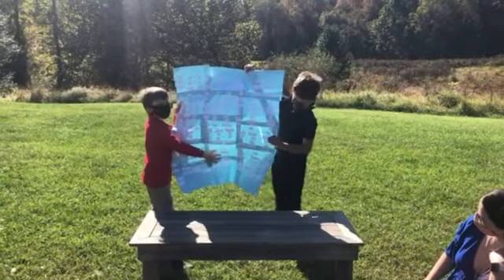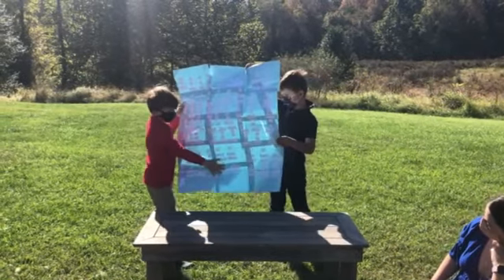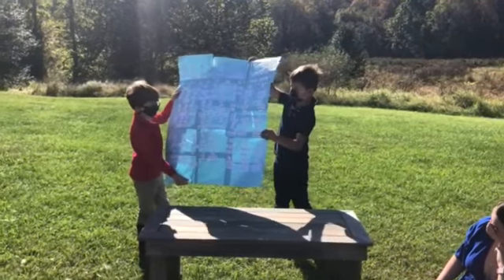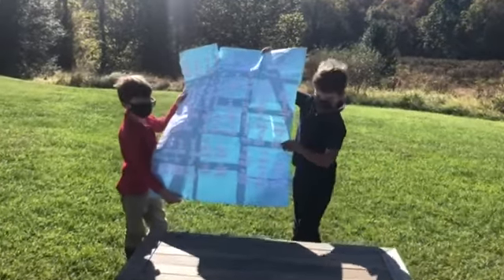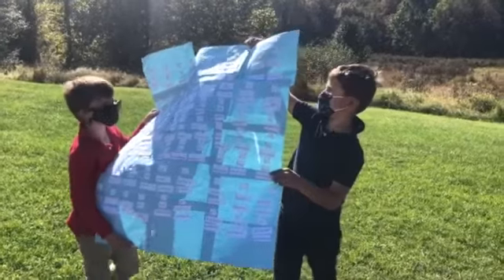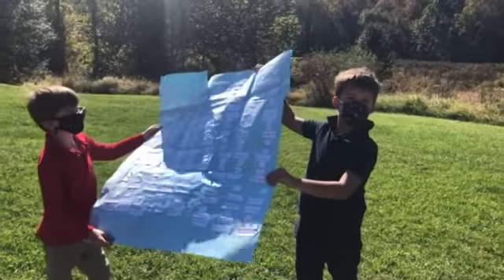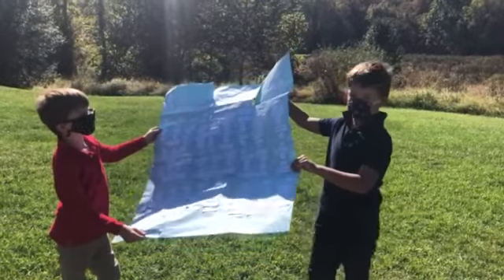Elementary Students Power Of Numbers Presentation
In the Elementary program students create projects that incorporate collaboration, research, creation and then presentation of their work to the class. This is repeated throughout their Elementary years. Learning for Life.

Butler Montessori, an accredited independent school located in Darnestown, Maryland, provides a hands-on, engaging Montessori education for students from 18-months through 8th grade. Our nurturing community includes highly trained AMI-certified teachers who support and guide our Toddler, Preschool, Kindergarten, Elementary and Middle School students as they learn and grow. As a certified Green School students explore our 22-acres while practicing sustainability and environmental stewardship daily. We serve students from many Maryland towns including Potomac, Rockville, Darnestown, Poolesville, North Potomac, Germantown, Clarksburg, Gaithersburg, and more!